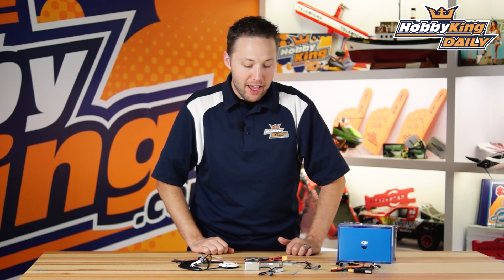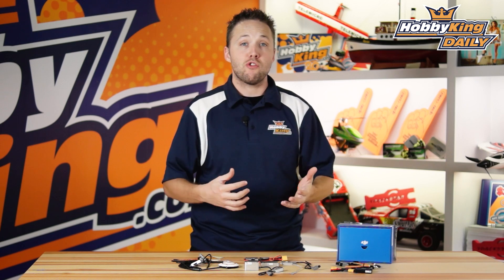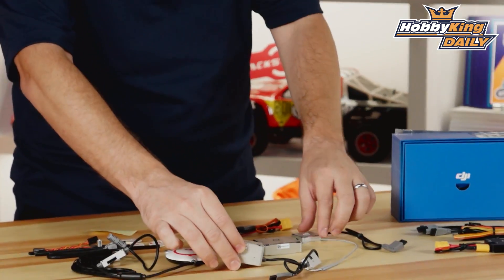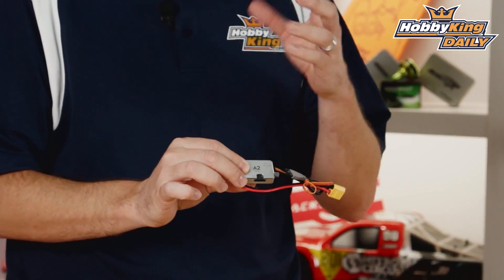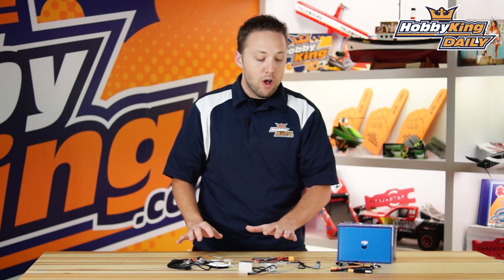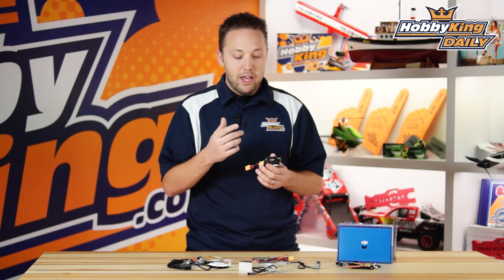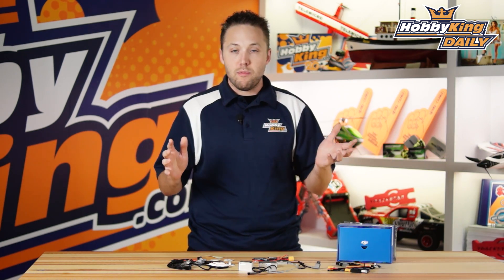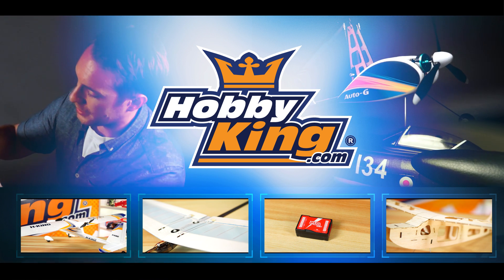HobbyKing Daily - DJI A2 Multi-Rotor Flight Control System